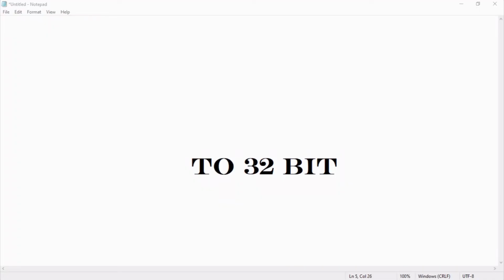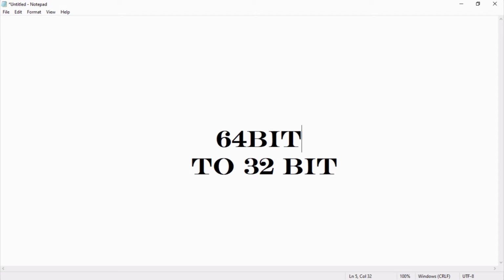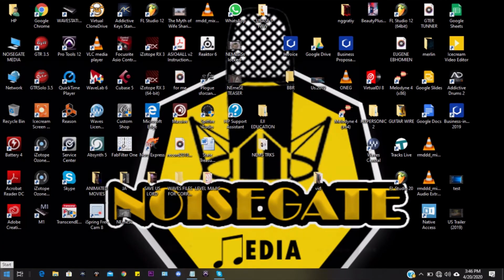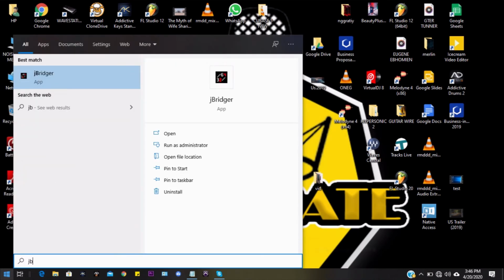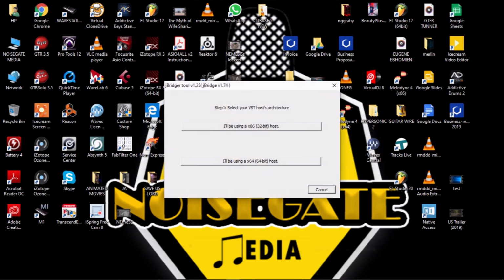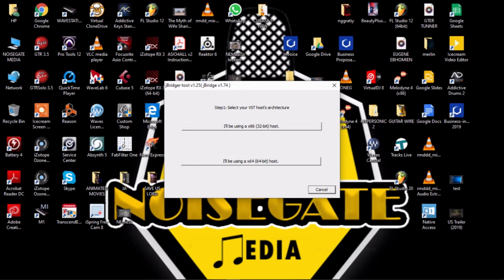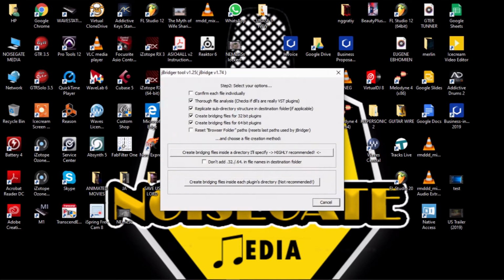CONVERT 64 BIT VST TO 32 BIT VST | FILE CONVERSION | CONVERT ANY VST FILE EXTENTION YOU WANT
YOU WILL LEARN HOW TO CONVERT YOUR  ALREADY INSTALLED VST PLUGINS FROM 64 BIT VST TO 32 BIT VST PLUGIN EASILY USING THIS METHOD.
IN THIS VIDEO, WE SIMPLIFIED HOW TO DOWNGRADE YOUR 64 BIT VST TO 32 BIT VST.
HAPPY LEARNING.